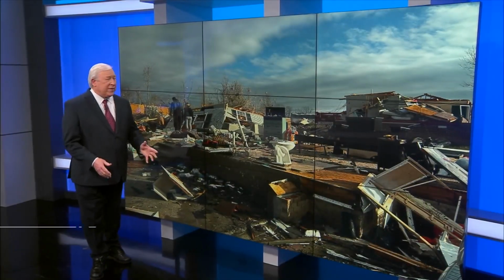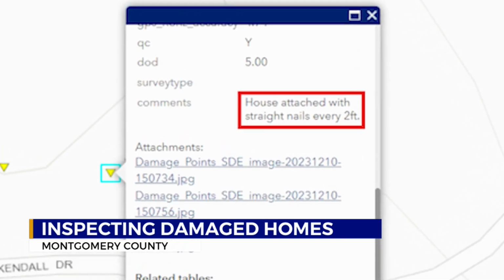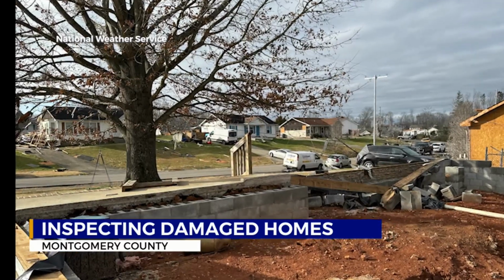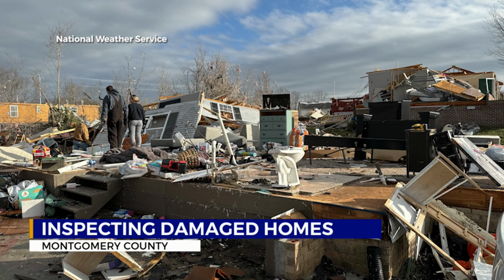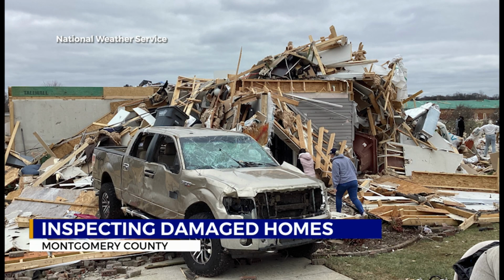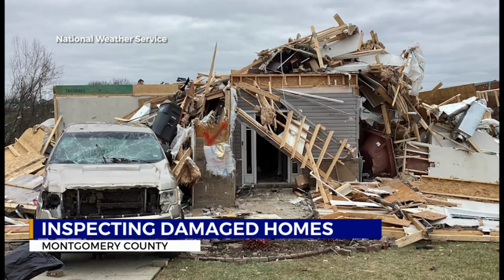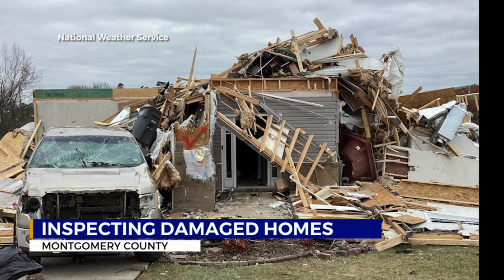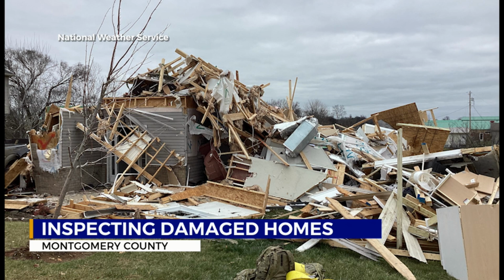Inspecting damaged homes in Montgomery County